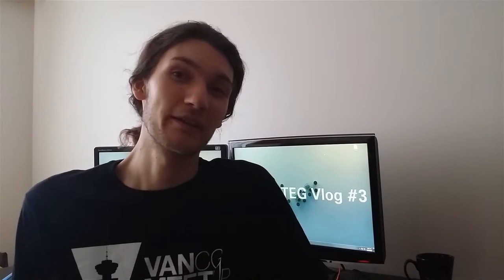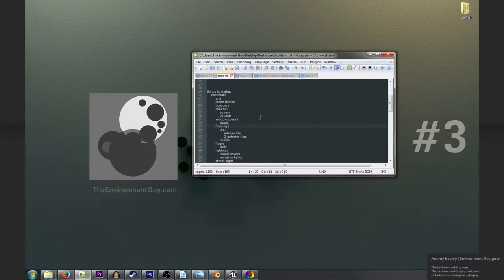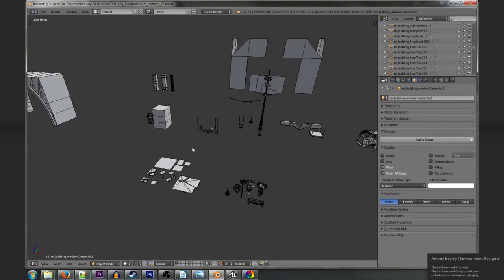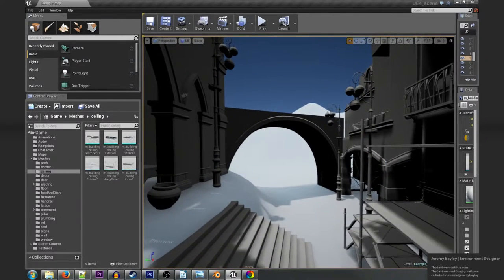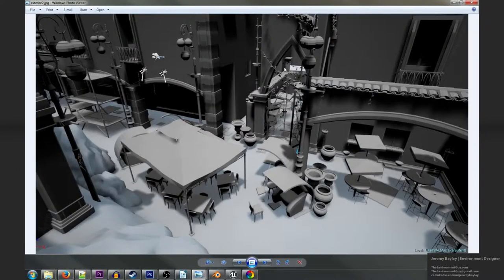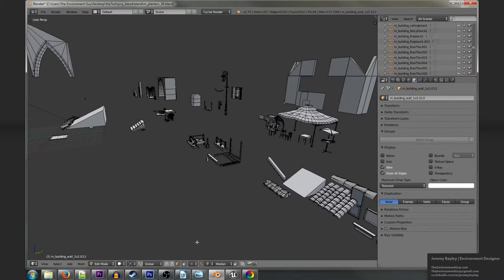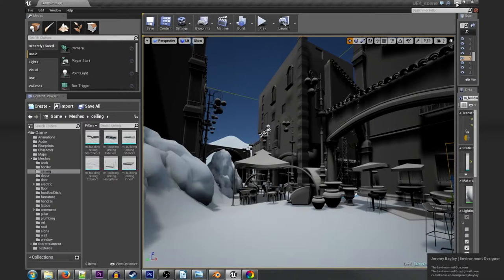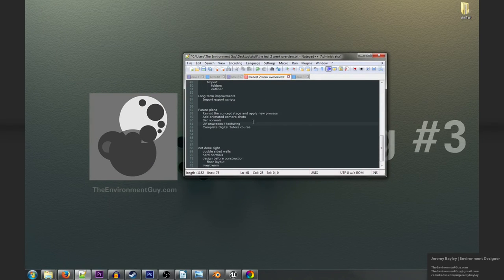TEG Grapp Darnini #1 : 3D workflows and project overview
Walkthrough the process of creating a 3D game environment for Unreal Engine 4 in two weeks.

You can watch live-streams of the environment being made at